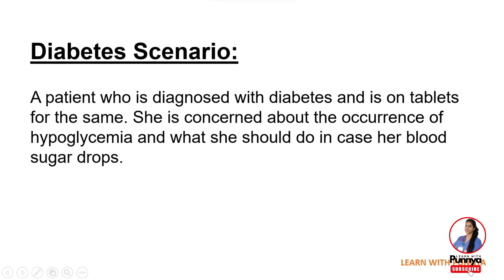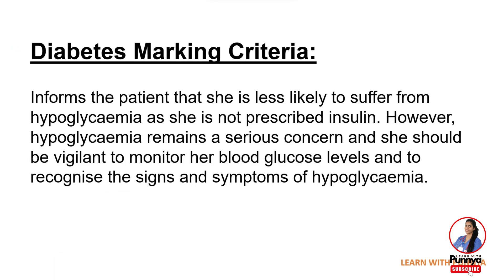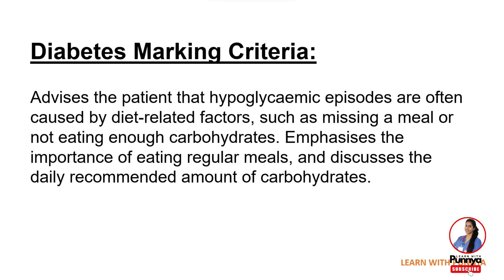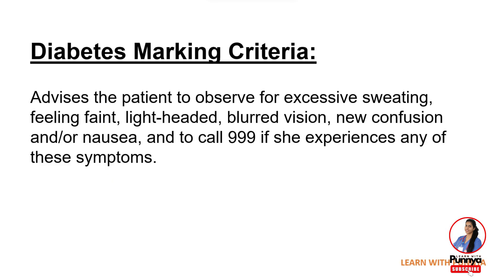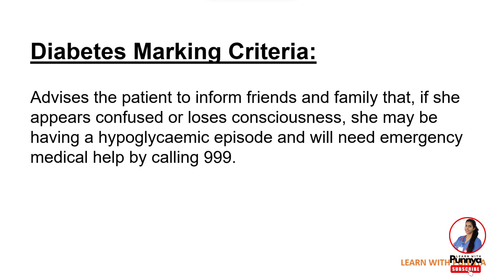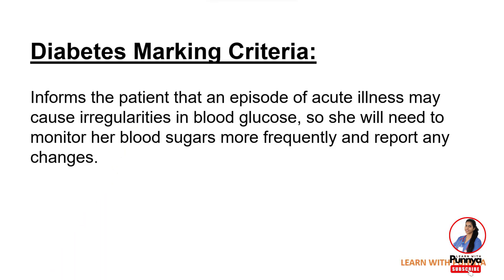DIABETES | OSCE MALYALALAM EVIDENCE BASED PRACTICE STATION | OSCE മലയാളം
Welcome to LEARN WITH PUNNYA, THIS VIDEO TAKE A CLOSER LOOK INTO OSCE EVIDENCE BASED PRACTICE STATION TOPIC "DIABETES"

Assessment Criteria for DIABETES

1. Summarises the main findings from the article summary and draws conclusions, making recommendations for practice.
1a. Writes clearly and legibly.
1b. Informs the patient that she is less likely to suffer with hypoglycaemia as she is not prescribed insulin. However, hypoglycaemia remains a serious concern and she should be vigilant to monitor her blood glucose levels and to recognise the signs and symptoms of hypoglycaemia.
1c. Advises the patient that hypoglycaemic episodes are often caused by diet-related factors, such as missing a meal or not eating enough carbohydrates. Emphasises the importance of eating regular meals, and discusses the daily recommended amount of carbohydrates.
1d. Advises the patient to observe for excessive sweating, feeling faint, light-headed, blurred vision, new confusion and/or nausea, and to call 999 if she experiences any of these symptoms.
1e. Advises the patient to inform friends and family that, if she appears confused or loses consciousness, she may be having a hypoglycaemic episode and will need emergency medical help by calling 999.
1f. Informs the patient that an episode of acute illness may cause irregularities in blood glucose, so she will need to monitor her blood sugars more frequently and report any changes.
Welcome to "Learn With Punnya"

This channel is your ultimate learning platform dedicated to supporting aspiring OSCE and OET students in realizing their dreams of becoming Registered Nurses in the UK.

Join us on this exciting journey as we provide comprehensive guidance, tips, and resources tailored specifically to help you excel in your OSCE and OET exams. Whether you're seeking to enhance your clinical skills, improve your English language proficiency, or gain valuable insights into the nursing profession, this channel is your go-to destination.